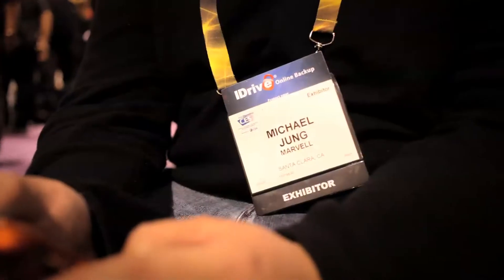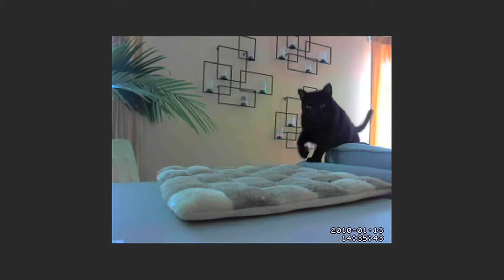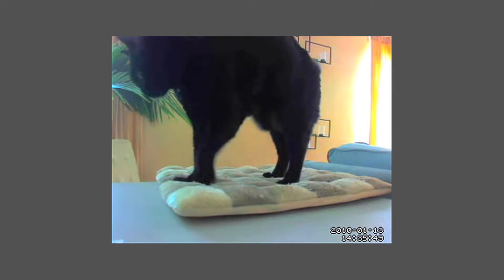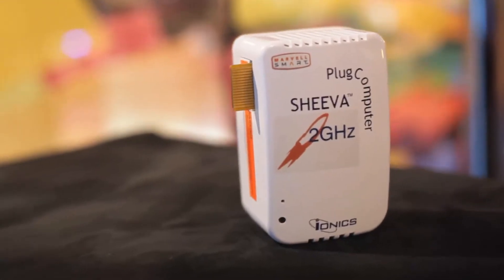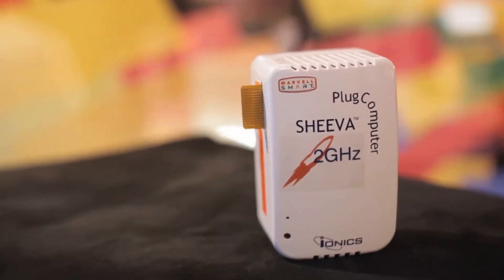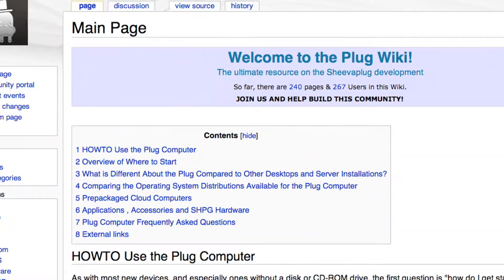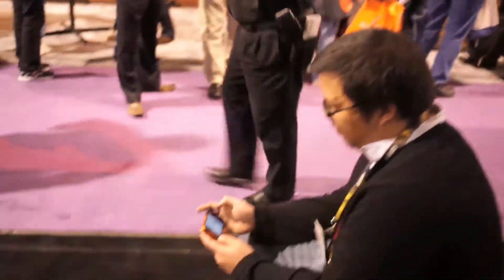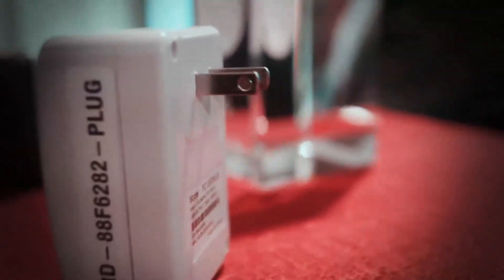Plug "Killer App" Winner Cat Twitter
Michael Jung discusses his winning  "KIller App" for the Plug Computer, an automatic twitter feed for his cat Choco.

What is a plug computer?  A plug computer is a tiny, low power server, intended to provide network-based services within the home.  It is an always-on system, and can serve data and applications to computing devices within the home. It can also be a bridge between home computing devices and Internet-based services.